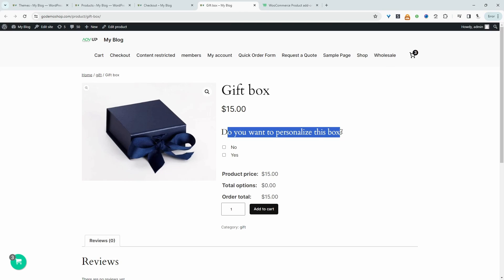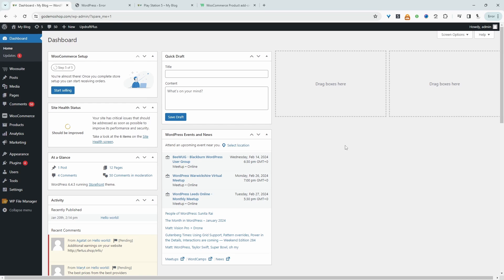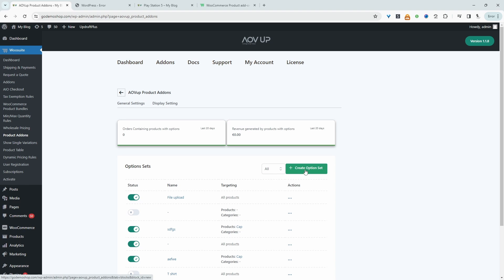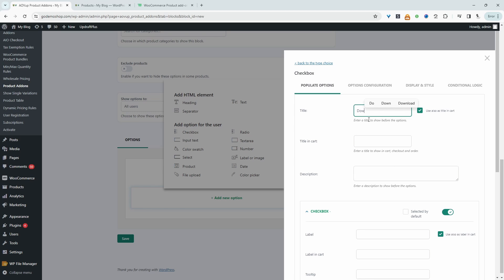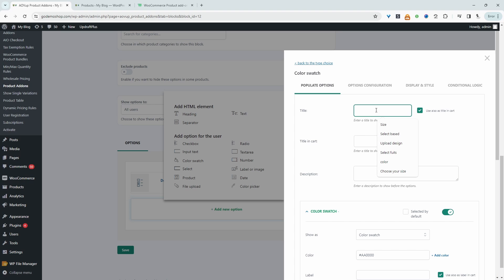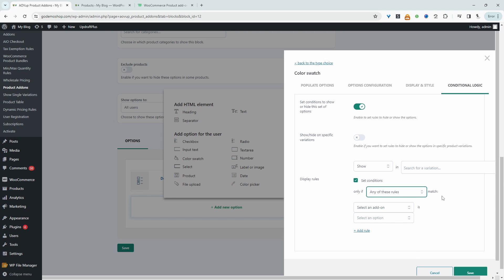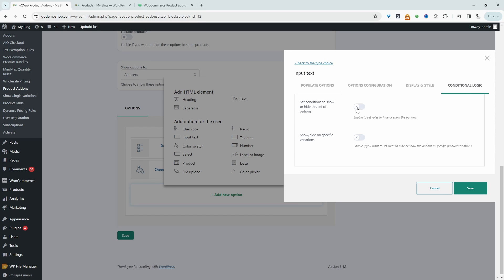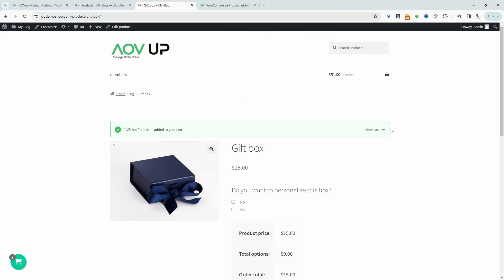How to add Custom fields to WooCommerce products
In this video, I'll show you how to add custom fields to WooCommerce products.

00:00 Intro
00:15 Overview
01:03 Install
01:20 Add product
01:43 Create custom fields
05:42 Outro